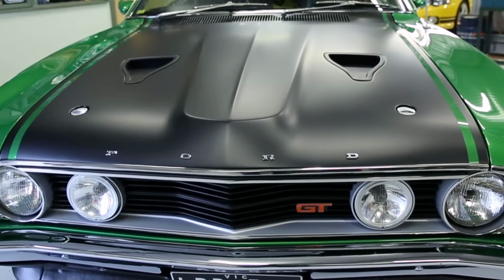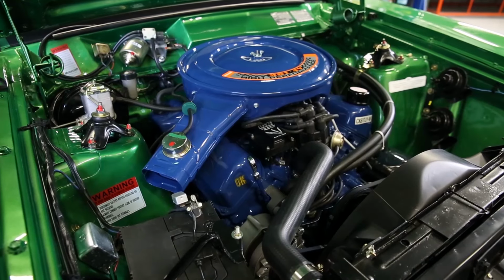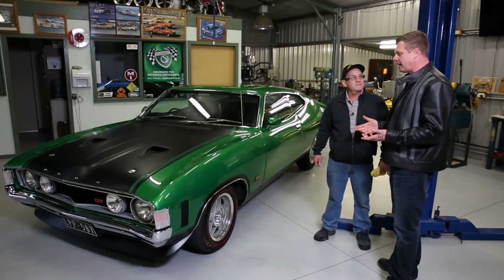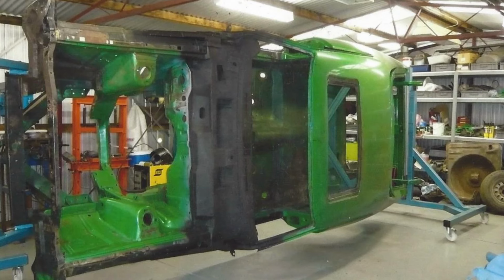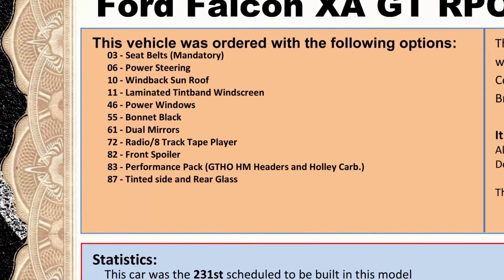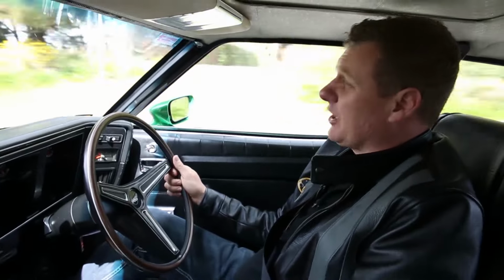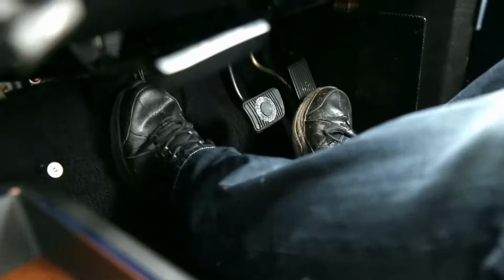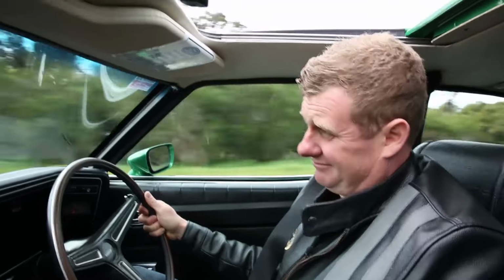VERY RARE 1973 XA GT FALCON COUPE - Phase 4 Engine Factory Fitted!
This 1973 Ford Falcon XA GT Coupe is one super rare 1 of 1 Australian Muscle Car, factory fitted with a real Phase 4 engine that was destined for the ill-fated GTHO Phase 4 production cars that were designed for race homologation before the early 1970s Supercar scare bought it all to a tragic end here in Australia. Ford, General Motors Holden and Chrysler were at war for race track supremacy with Bathurst victory in their sights and each manufacturer was desperate to win this battle at all costs, even if it meant 160mph muscle cars to be sold to the general public in order to qualify for homologation requirements under the regulations.

At Master of Machines, we love cars, in fact, we love anything with wheels or an engine, from American Muscle Cars to Australian Muscle Cars, Race Cars and Classic Cars of all kinds and even Barn Finds. If it's fast, powerful, restored or hidden away in hibernation then we'll cover it, and in most cases, we'll even drive them!